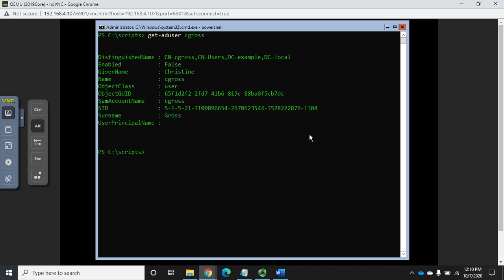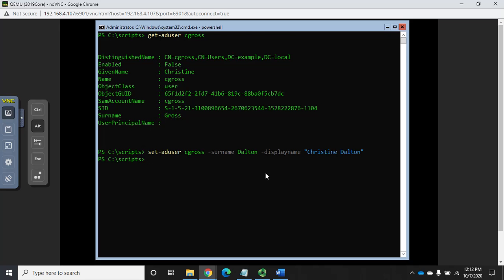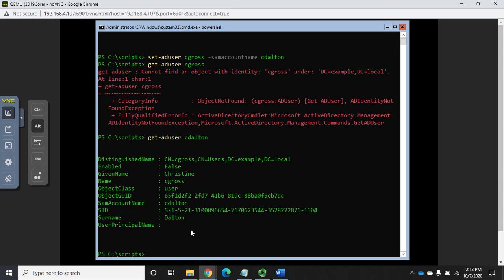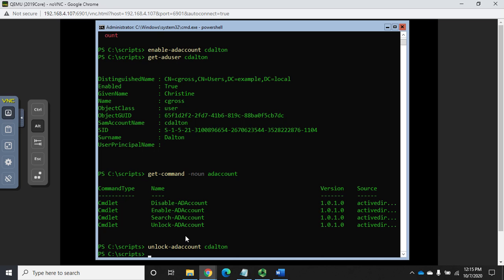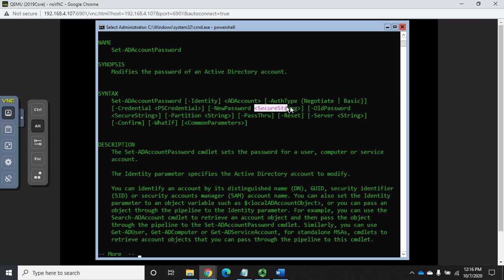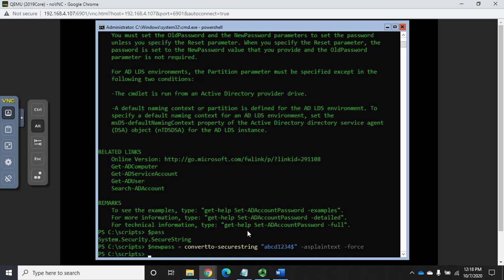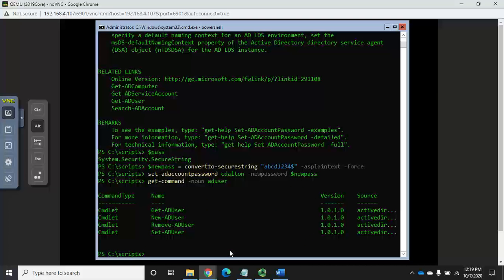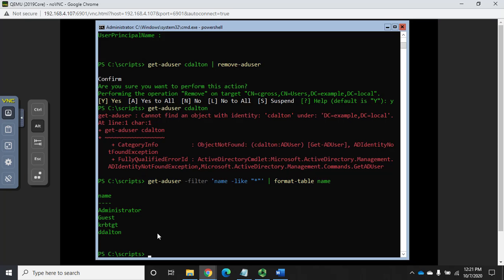Managing Active Directory users in PowerShell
This video demonstrates how to manage Active Directory users in PowerShell including changing passwords, changing account information, enabling and disabling account, and removing user accounts.